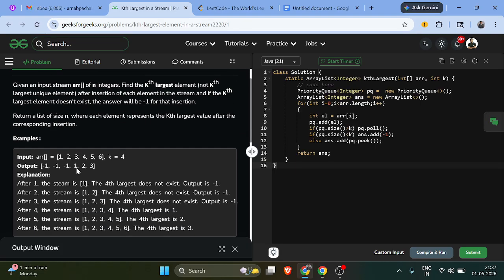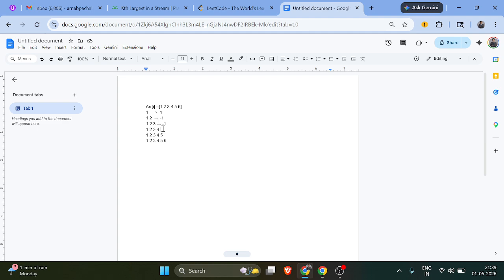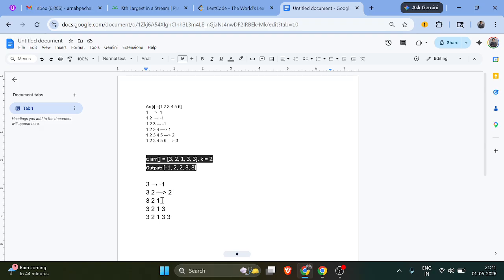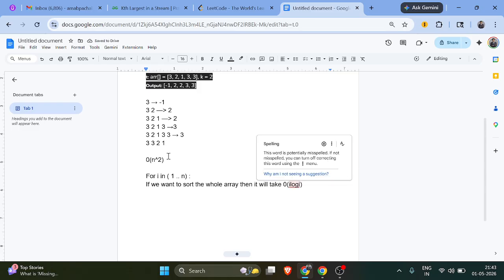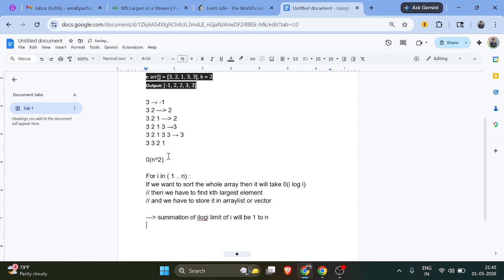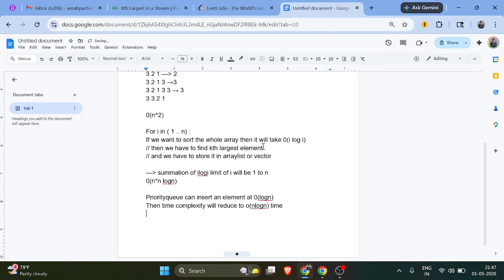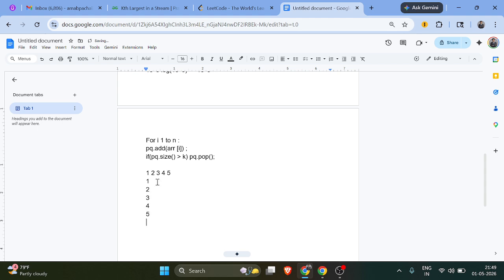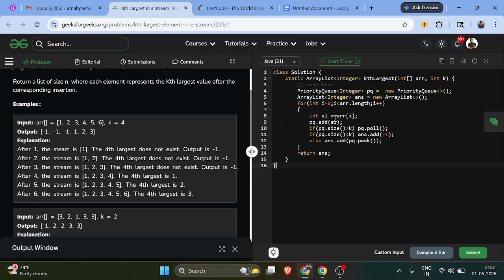GFG POTD: Kth Largest Element in a Stream | Min-Heap Approach (Java) | Day 03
Welcome to today's explanation of the GFG POTD (Problem of the Day)! 🚀

In this video, I break down the strategies, ideas, and core concepts you need to solve the "Kth Largest Element in a Stream" problem. Understanding these underlying data structures will boost your overall problem-solving skills and help you build the intuition to tackle similar questions on your own next time.

Problem Name: Kth Largest in a Stream

Difficulty: Medium

Platform: GeeksforGeeks

Question: Given an input stream arr[] of n integers. Find the Kth largest element after the insertion of each element in the stream. If the Kth largest element doesn't exist (because we haven't seen K elements yet), return -1 for that insertion.

The Approach: Min-Heap (Priority Queue)
To efficiently keep track of the Kth largest element as new numbers stream in, we use a Min-Heap (implemented via PriorityQueue in Java).

Maintain a Heap of Size K: As numbers stream in, we add each element into our Priority Queue.

Pop the Smallest: If the size of the queue exceeds k, we remove the smallest element from the top. This ensures our heap strictly holds only the k largest elements we have seen so far.

Identify the Result:

If the heap size is strictly less than k, we haven't processed enough elements yet, so the answer for that step is -1.

Once the heap size reaches k, the smallest element in this heap (which sits at the top) is exactly the Kth largest element of the entire stream processed so far!

⏱️ Complexity
Time Complexity: O(N * log K), where N is the number of elements in the stream. Each insertion and deletion in a heap of size K takes O(log K) time.

Space Complexity: O(K), as the Priority Queue stores at most K elements at any given time.